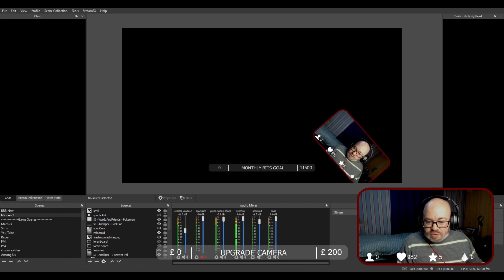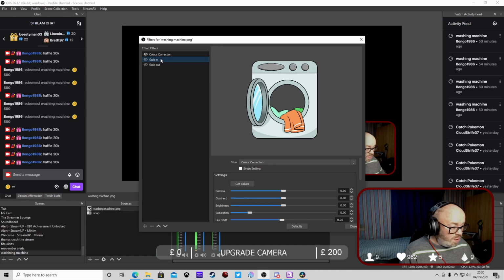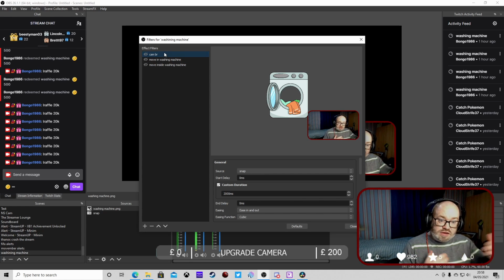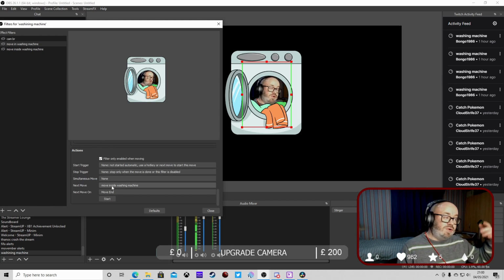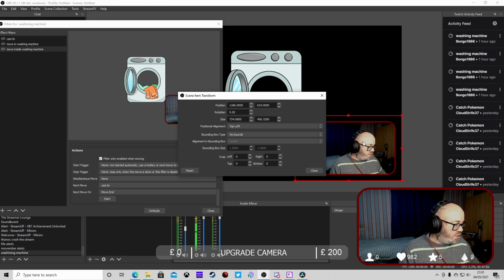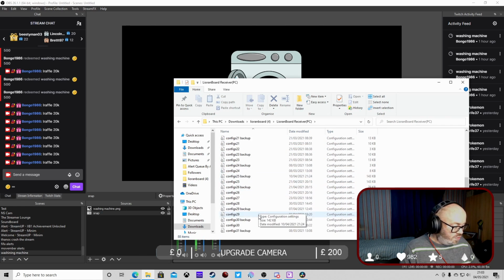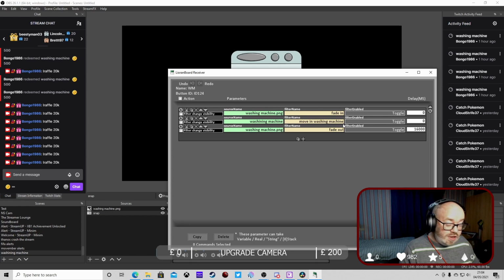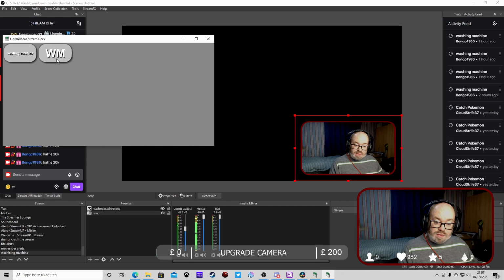Let your viewers put you in a washing machine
With the use of a few tools you can let your viewers put you inside a washing machine and o a spin cycle.

for the thumbnail